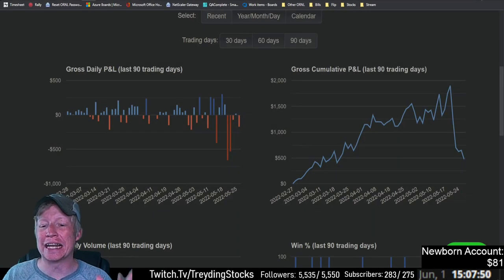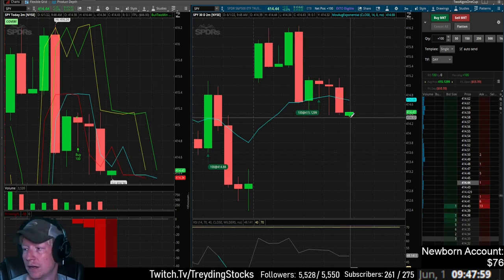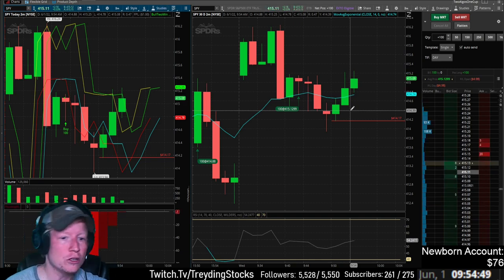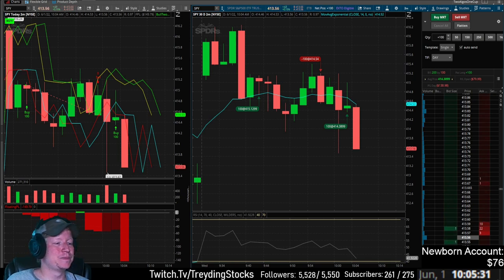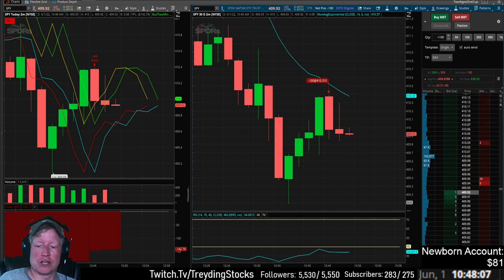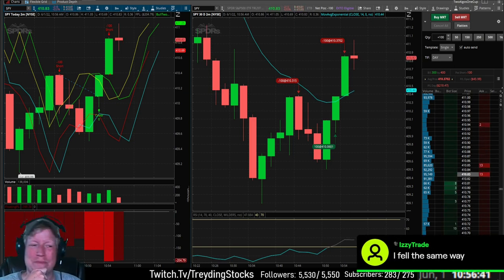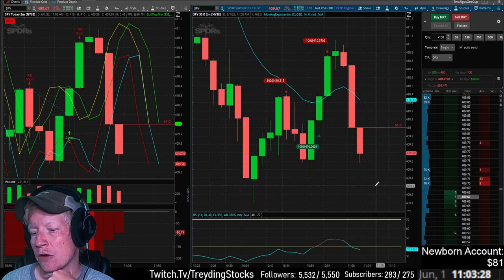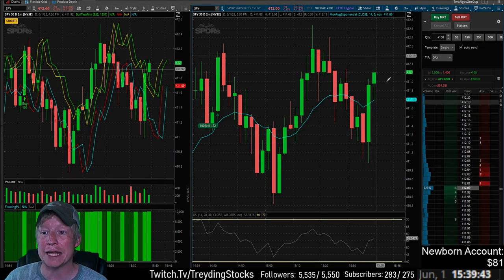Maybe This Day Trading Strategy Doesn't Work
Todays live day trading saw me once again lose money day trading my system. We still haven't quite found the adjustments for the recent change in stock market conditions. We will get there.